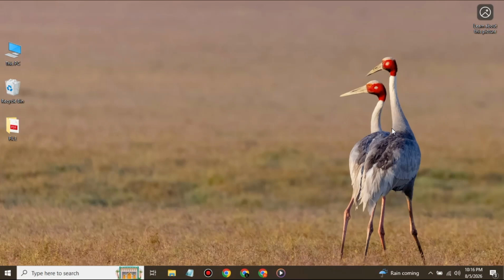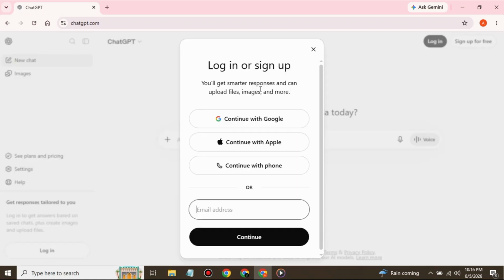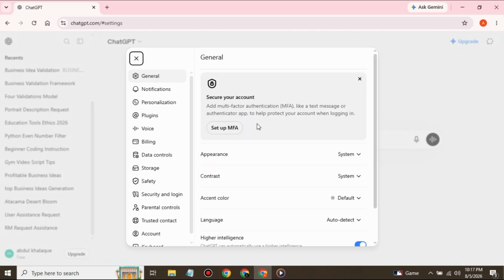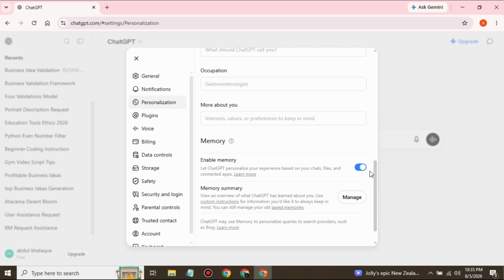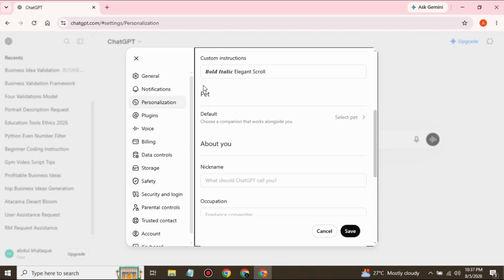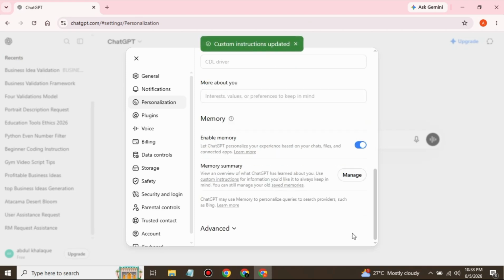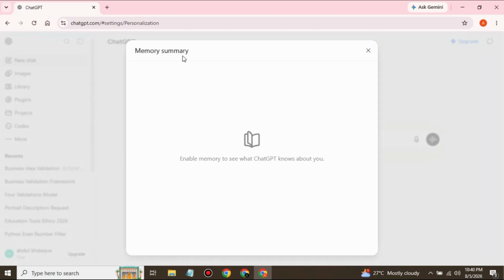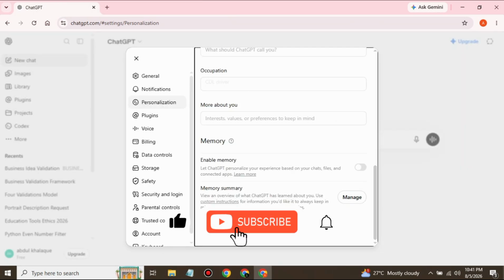How to Use ChatGPT Memory Full Guide 2026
Use ChatGPT Memory with this complete two thousand twenty-six guide. In this step-by-step tutorial, you'll learn how ChatGPT Memory works and how to manage it on Windows, Mac, mobile devices, and the web.

We'll cover how to check whether Memory is available and enabled, view saved memories, ask ChatGPT to remember useful information, update or correct a memory, and tell ChatGPT to forget something. You'll also learn how to manage Memory through Settings and understand the difference between saved memories and information from previous conversations where available.

We'll cover practical examples of using Memory for preferences, recurring tasks, writing style, project requirements, and other information you want ChatGPT to remember. You'll also learn how to review stored information, remove individual memories, clear memories, temporarily avoid using Memory when appropriate, and manage your privacy.

By the end of this tutorial, you'll know how to use ChatGPT Memory effectively while maintaining control over what information ChatGPT remembers and uses in future conversations. If you found this video helpful, don't forget to like, subscribe, and turn on notifications for more ChatGPT tutorials, AI productivity tips, privacy guides, and technology content in two thousand twenty-six.